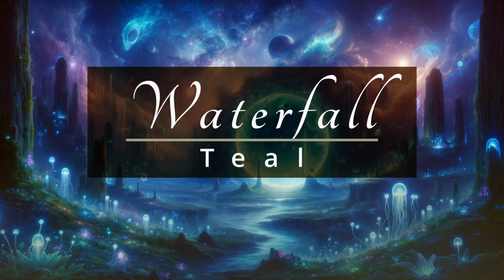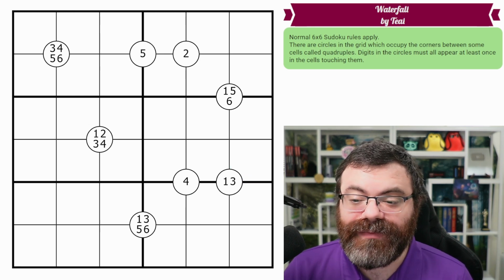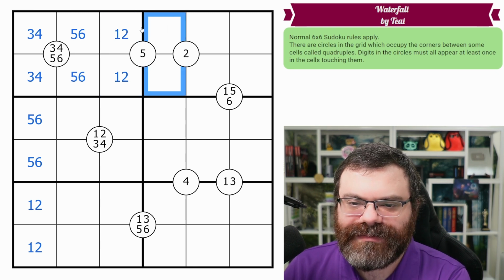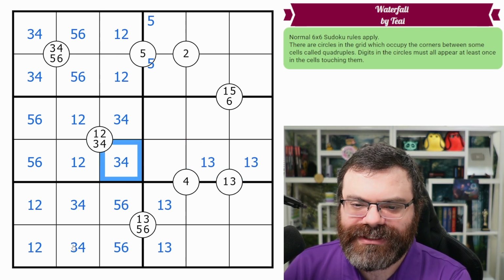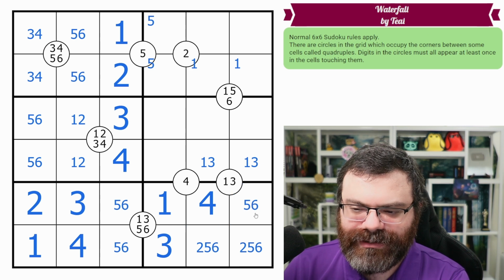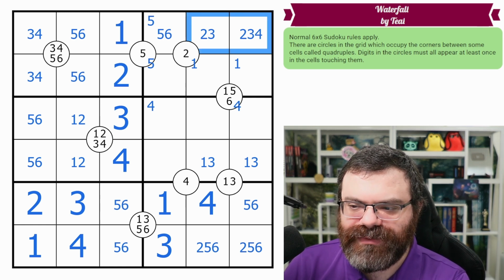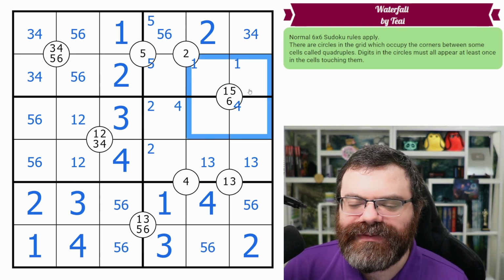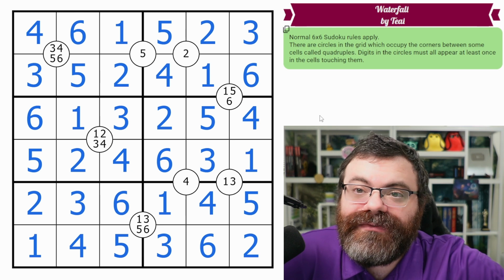Sudoku Adventure #483 - "Waterfall" by Teal